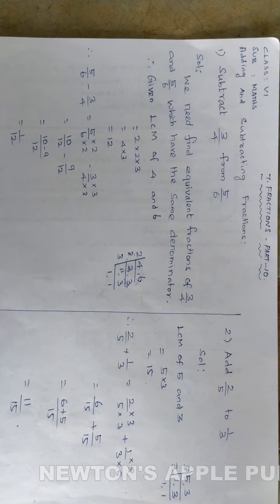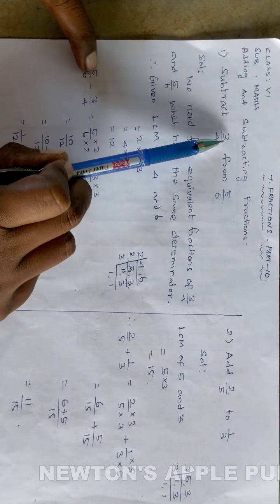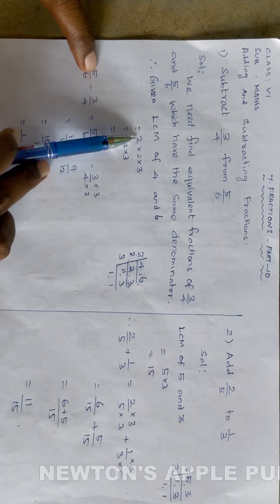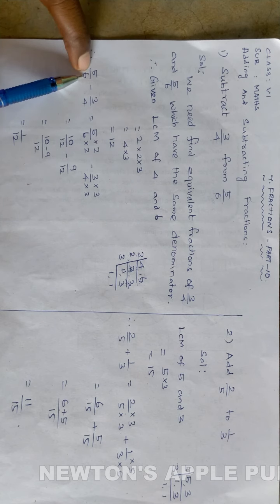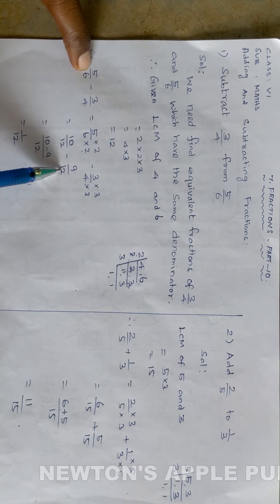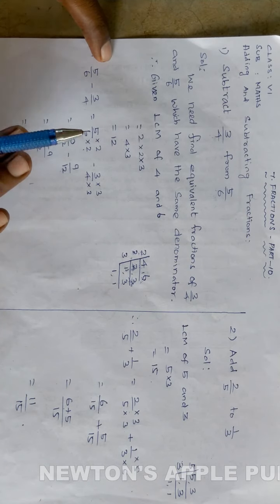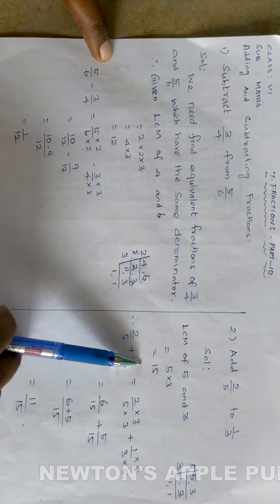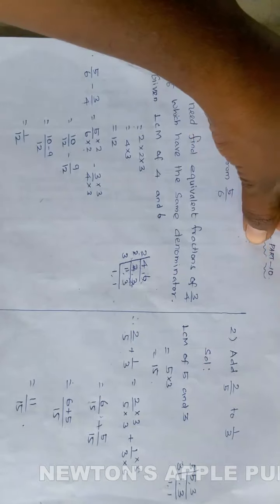LESSON 7 FRACTIONS PART 10 CLASS 6 MATHS